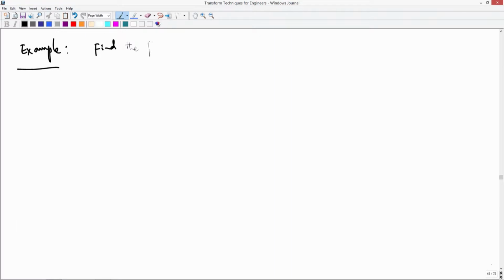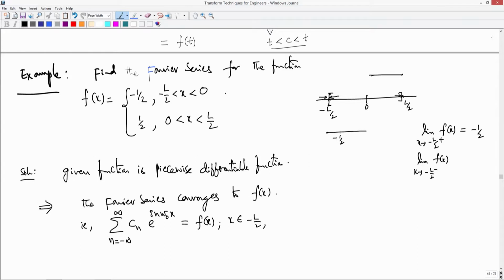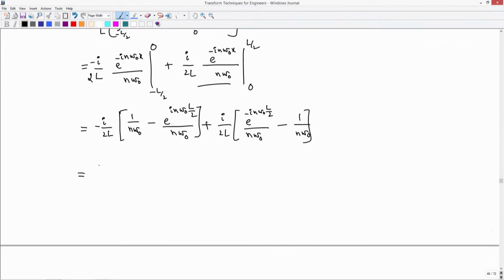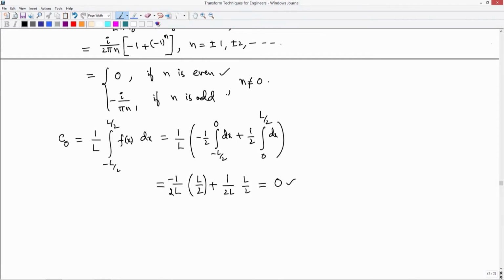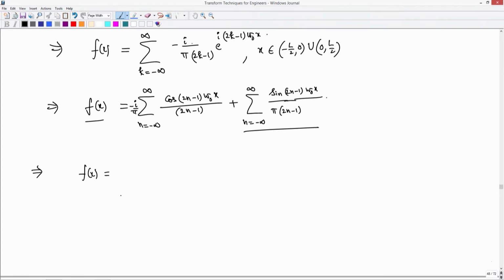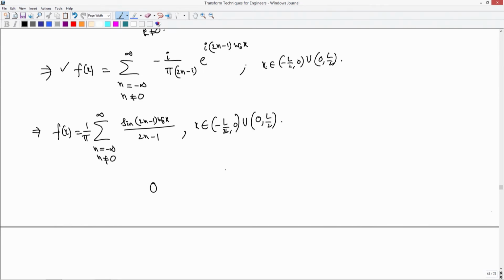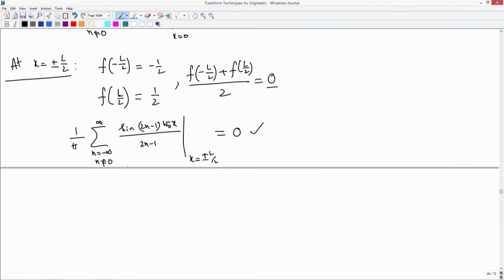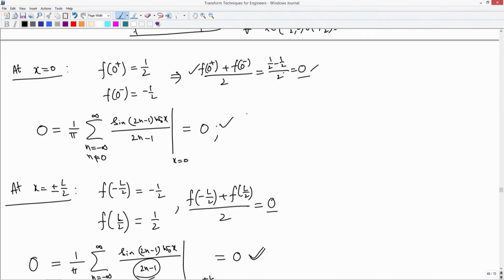#7 Fourier Series Examples for Periodic Signals | Transform Techniques for Engineers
This lecture discusses the Gibbs phenomenon, an artifact that arises when approximating a discontinuous function with a finite number of terms in its Fourier series. It illustrates the phenomenon through an example, showing that there is always an overshoot near the discontinuity, regardless of the number of terms used in the approximation. The lecture emphasizes that the Gibbs phenomenon is a consequence of the pointwise convergence of Fourier series and highlights its relevance in practical applications.